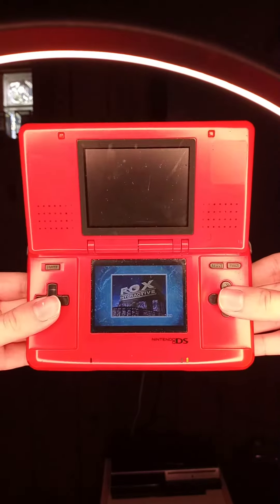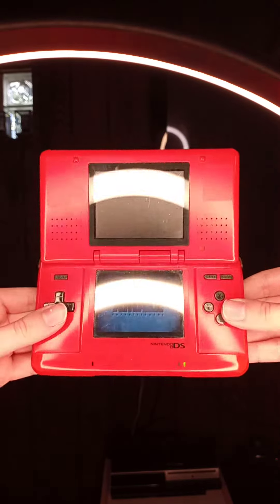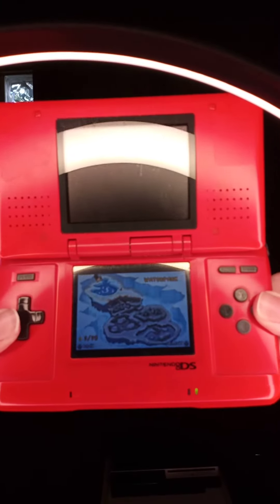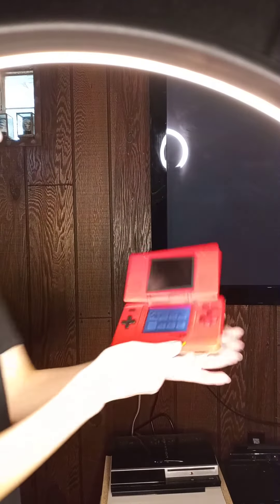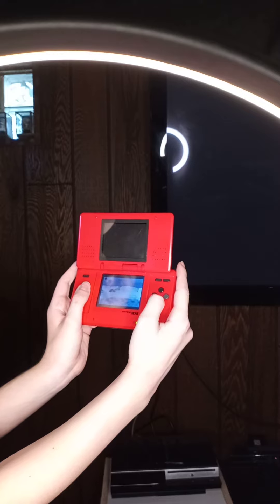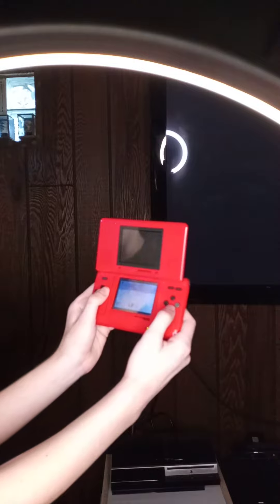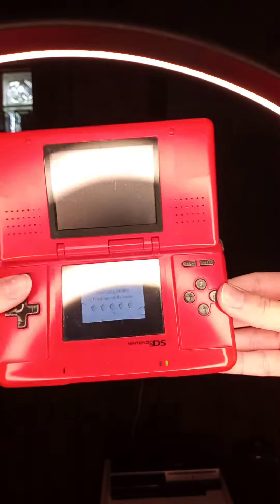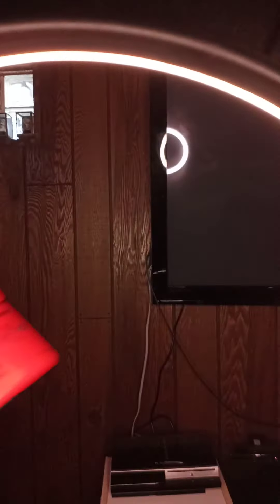my new tri-pod test video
just got this while filming the lego mario kiosk speedrun video